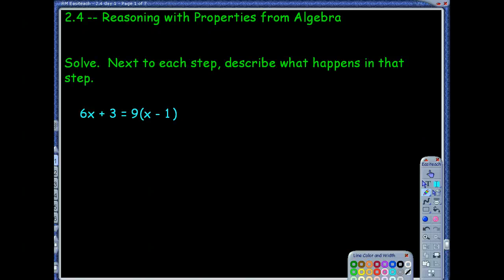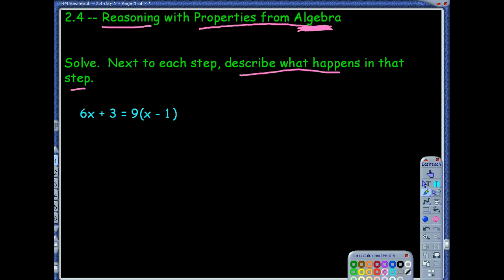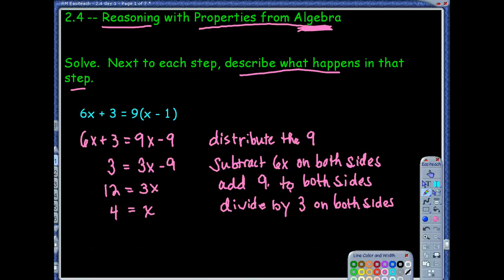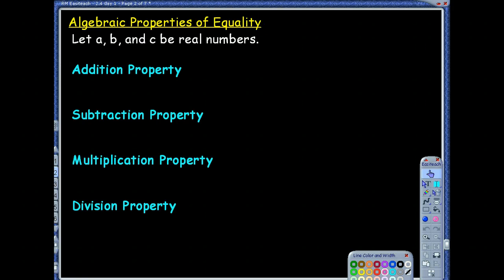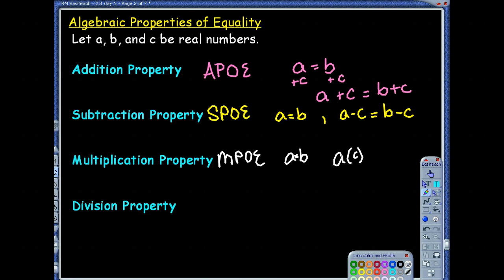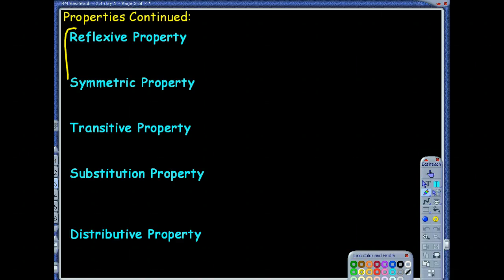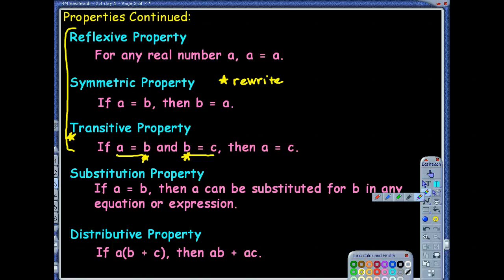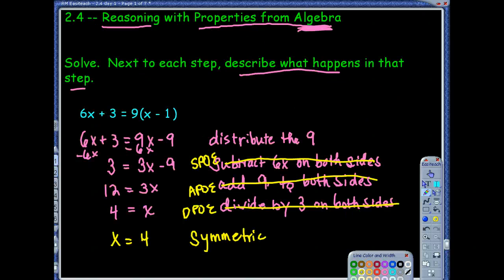2.4 Day 1 Notes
2.4 Reasoning with Properties from Algebra Notes